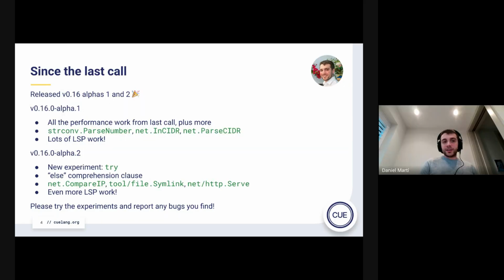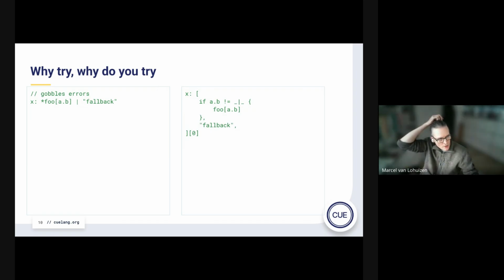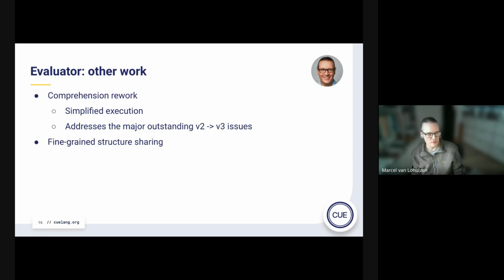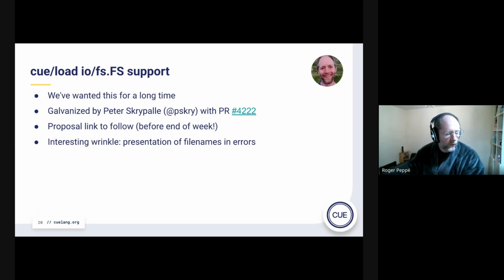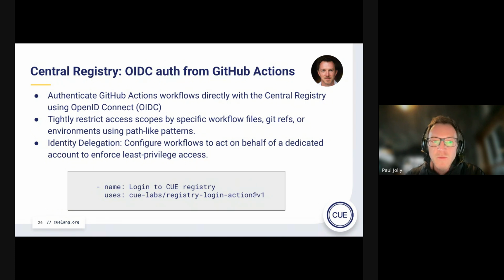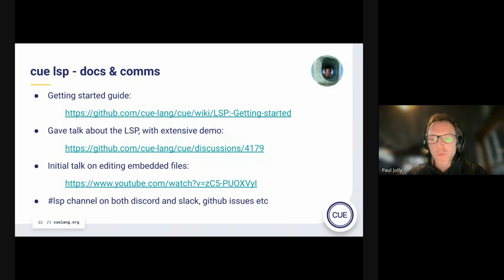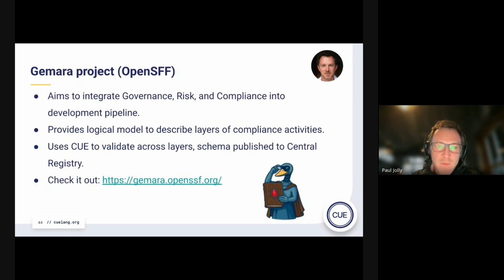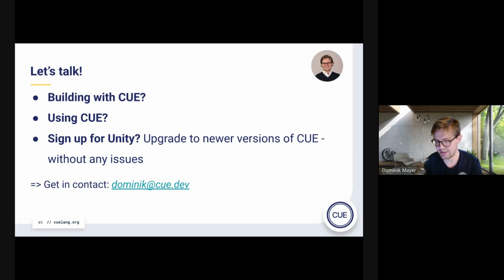CUE Community Update (from February 19, 2026)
A recording of our CUE Community Update from December 02, 2025.

In this call, we cover CUE release updates, evaluator and performance improvements, upcoming features, modules and the Central Registry, cue LSP updates, CUE Hub, and community updates.

00:00 Intro
00:43 CUE Release Updates
02:02 Language, Evaluator, and Performance Improvements
19:50 New Proposals and CUE features
24:50 Modules and the Central Registry
28:47 cue lsp
34:25 CUE Hub (the Configuration Control Plane)
41:08 Community Update
47:25 Q&A